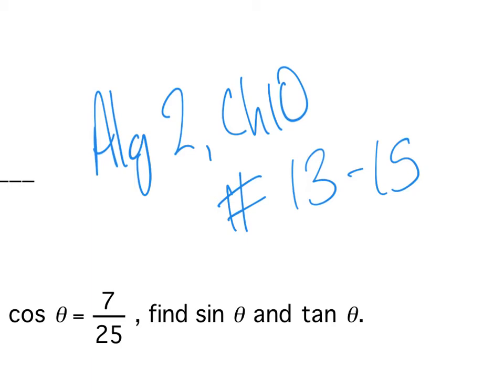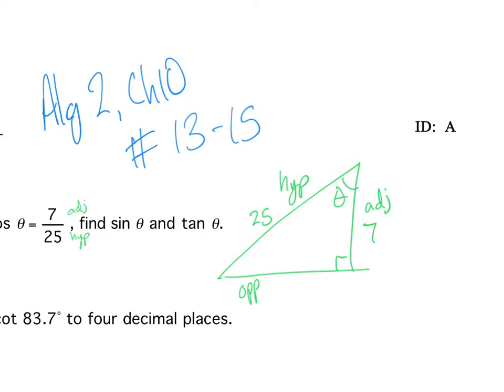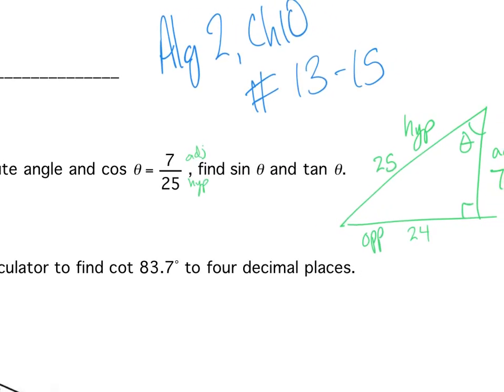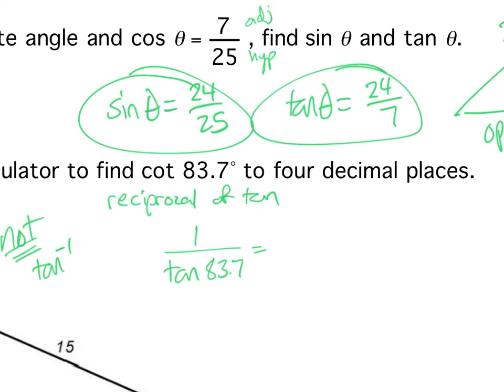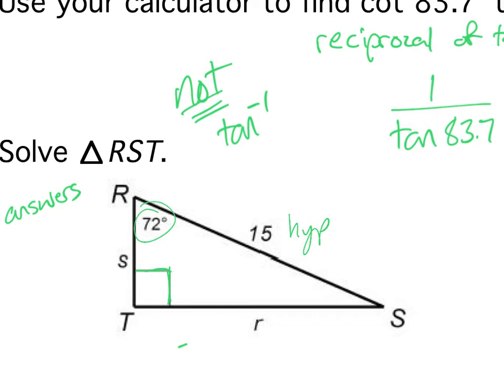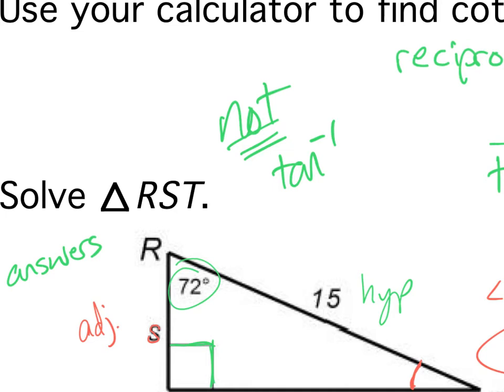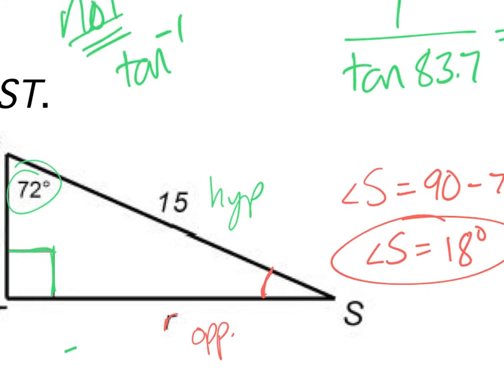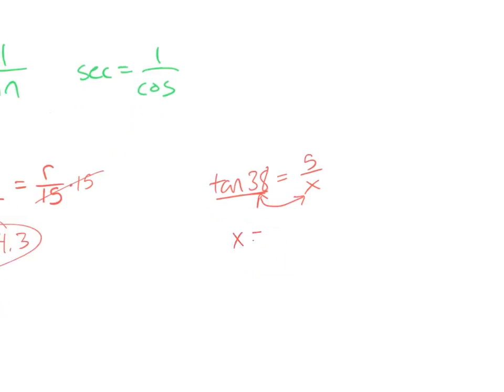Algebra 2 Final Exam Review, Ch. 10, #13-15